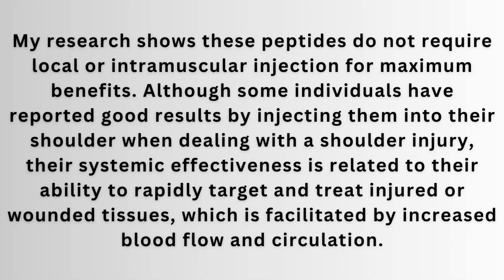Ultimate Peptide Stack For Repair & Anti-Aging TB-500/BPC-157 & GHK-Cu (Hair Growth)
These peptides work together synergistically to target and heal injuries and inflammation of the body and brain, and even promote hair growth. BPC-157 and TB/500 come in a blend, making it easier to research these peptides. GHK-Cu can be researched for 1 to 3 months by taking a 30-day break for the copper in the peptide. This stack would be great if used twice yearly for the best results.